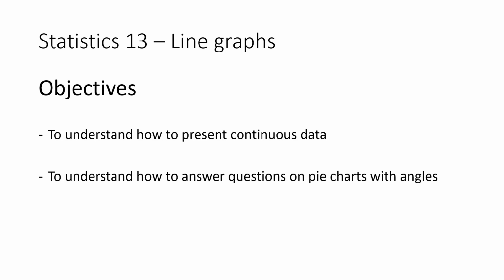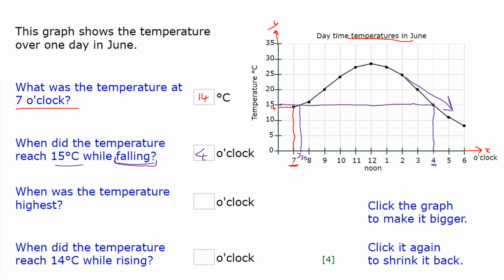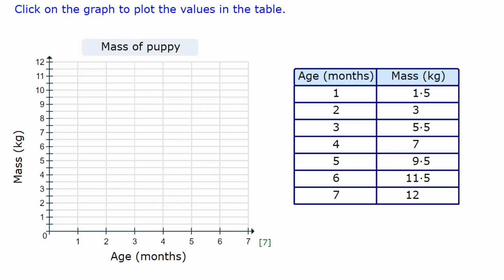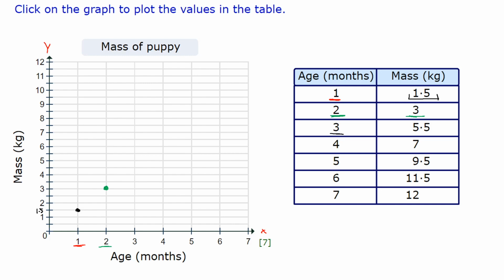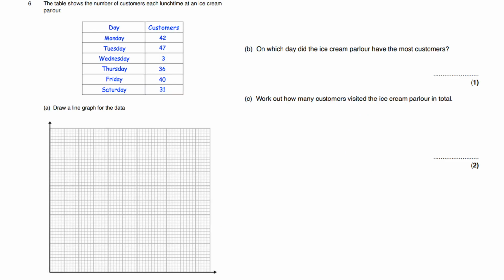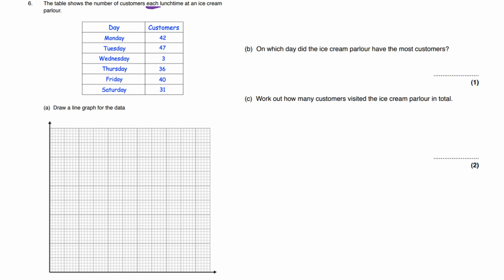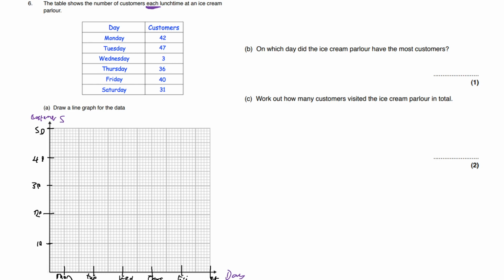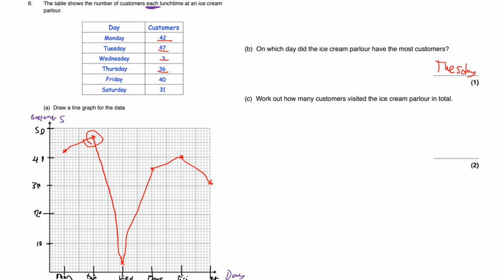Line Graphs - Statistics 13